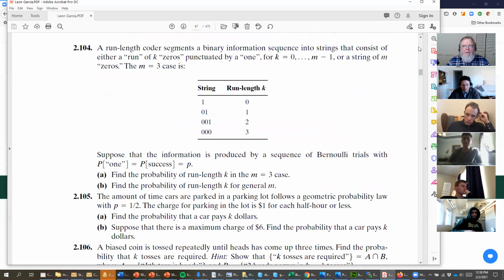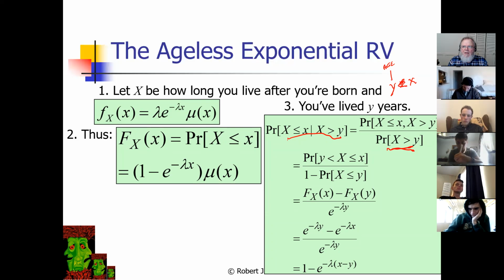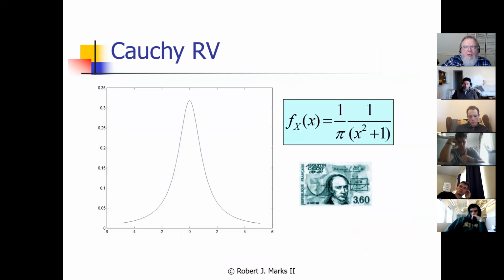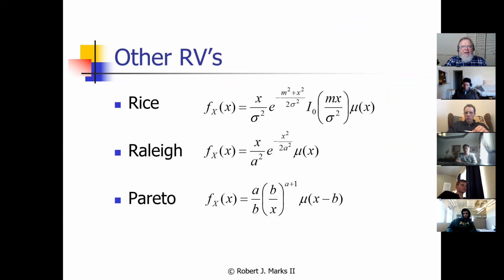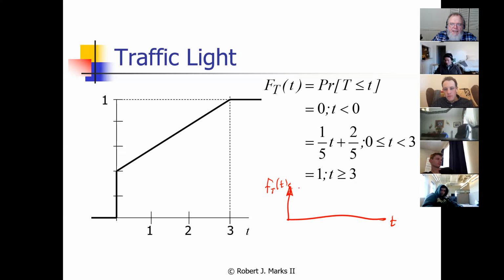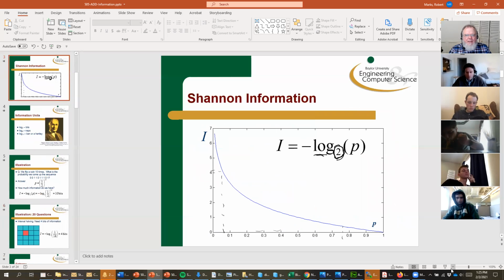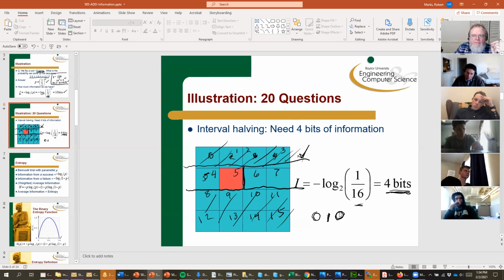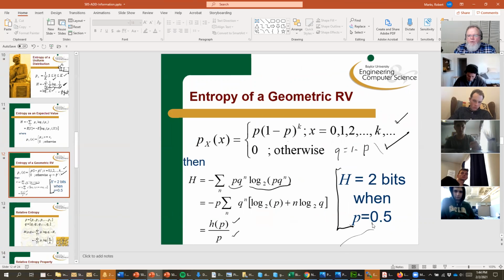#4-Random Variables & Stochastic Processes: Distributions/Info Theory